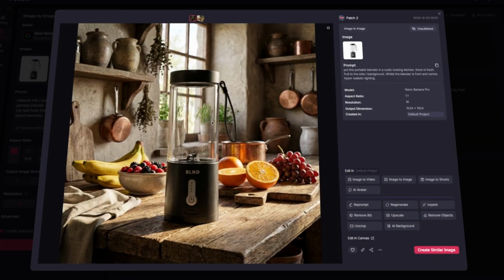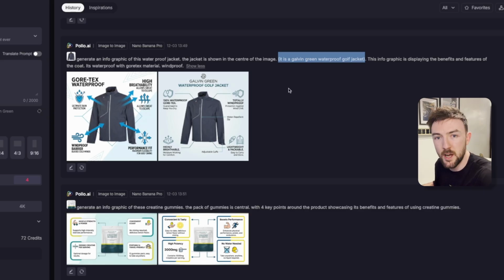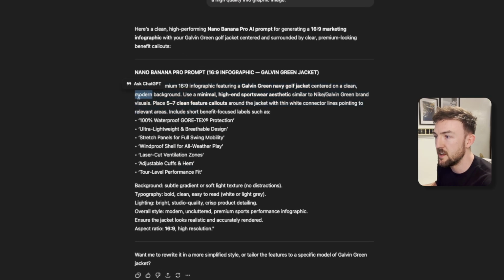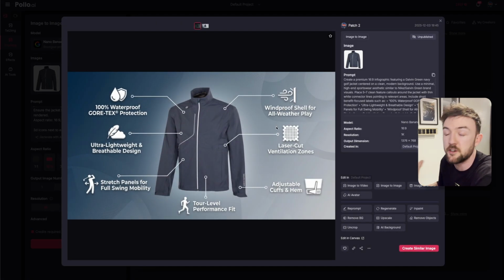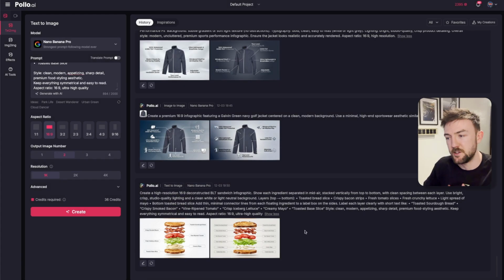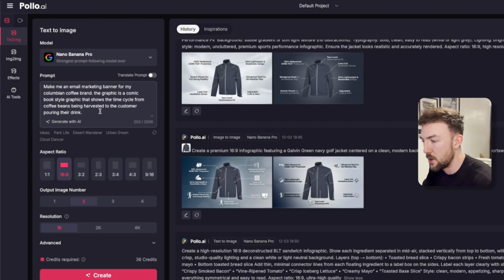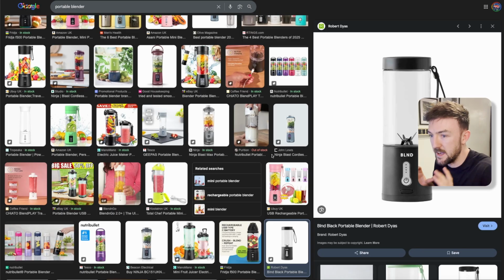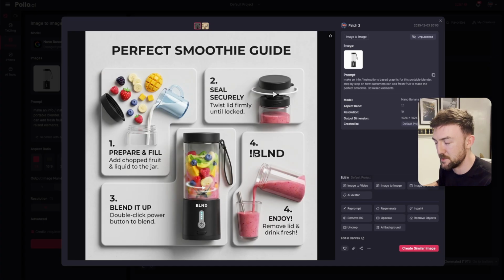Master Nano Banana: 5 Hidden Features You’re Not Using Yet | Ultimate Tutorial